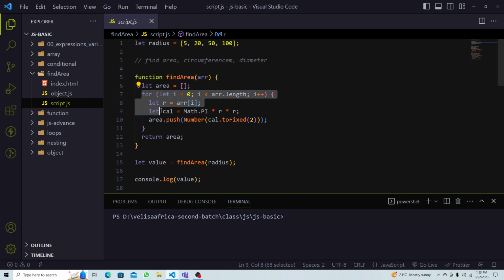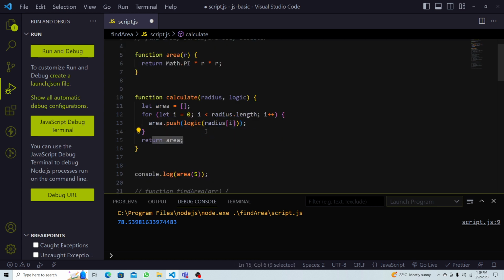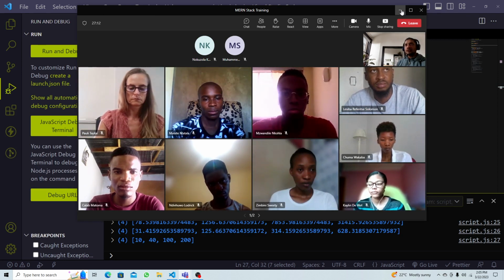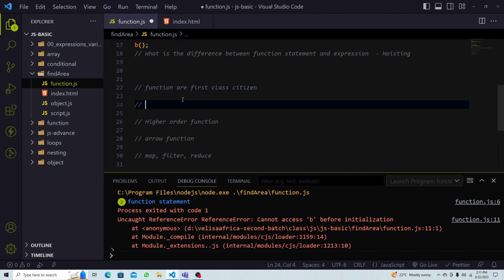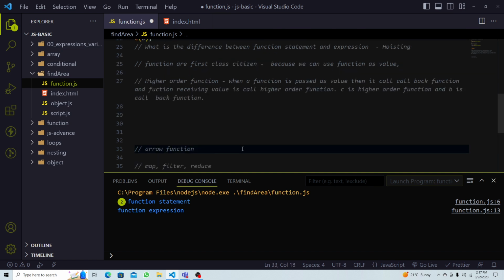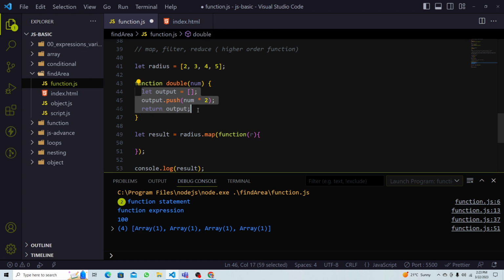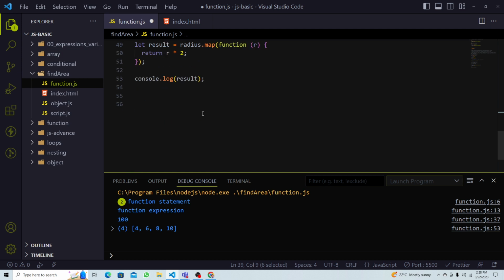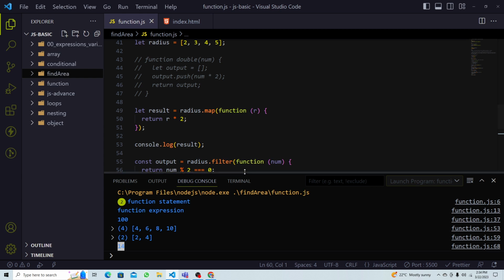Higher Order Function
Higher Order Function, callback function, map, filter, reduce